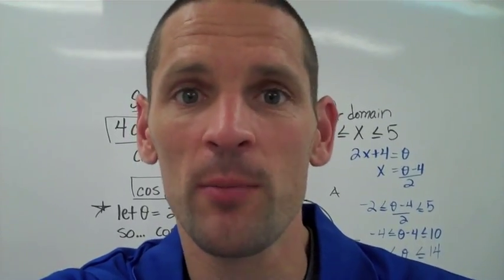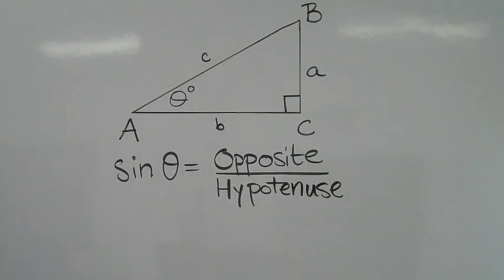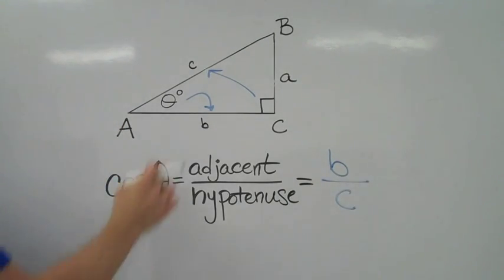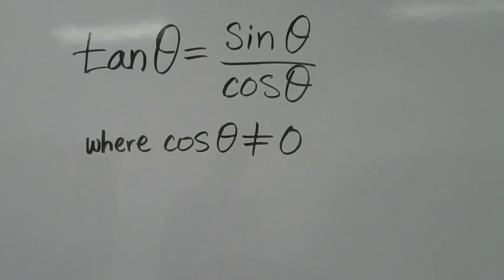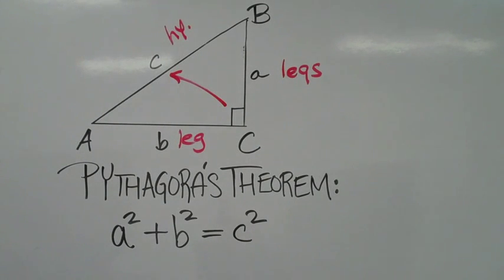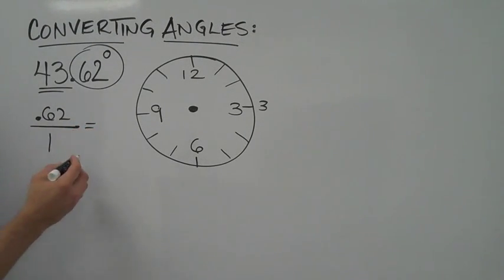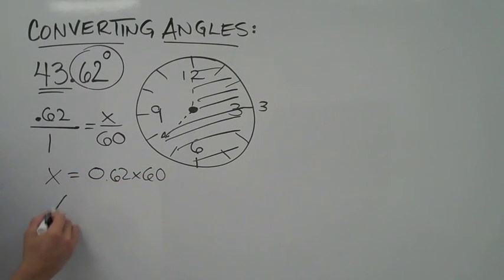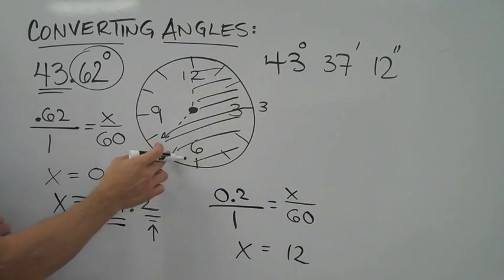Trigonometry 1 Trig Ratios